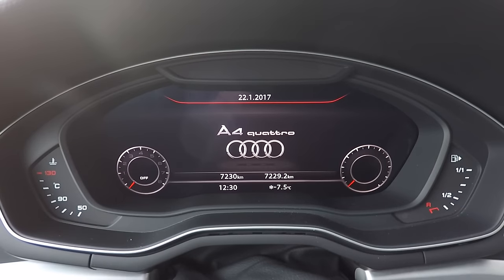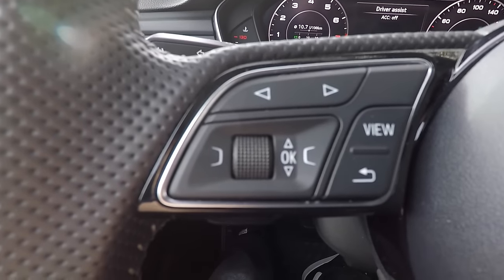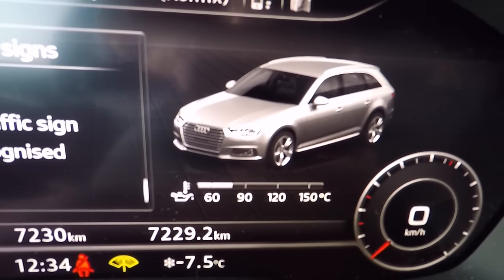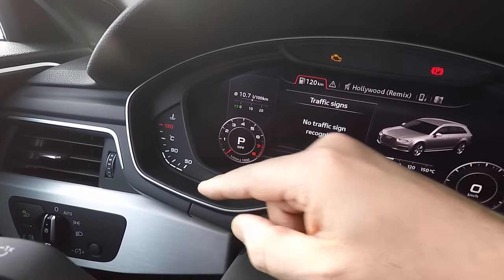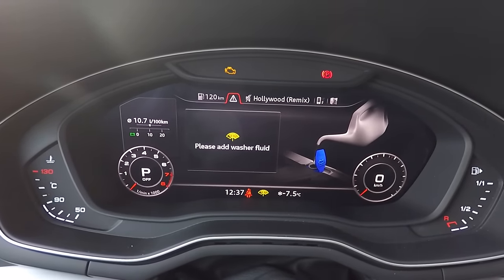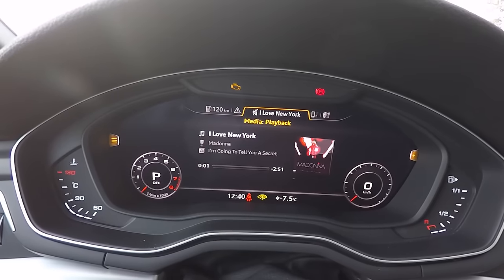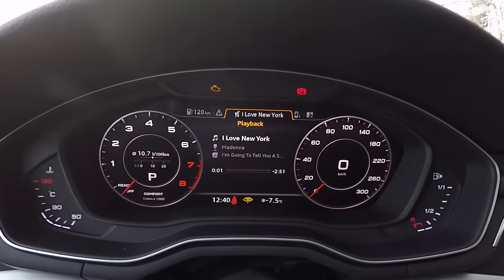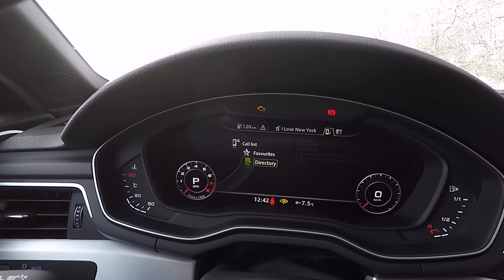Audi Virtual Cockpit explained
Tutorial on how to use the Audi virtual cockpit - Follow-me on instagram, Facebook, twitter - @wize1972